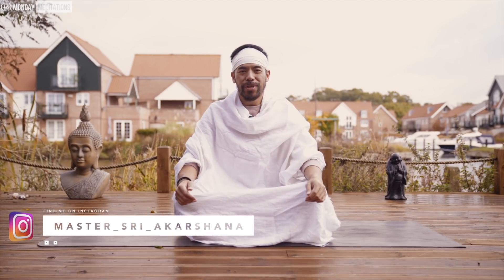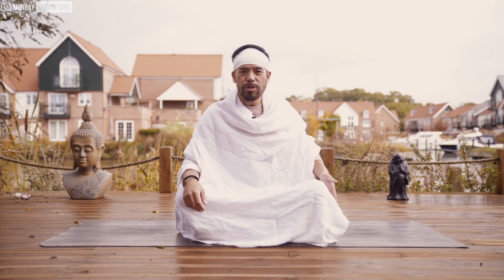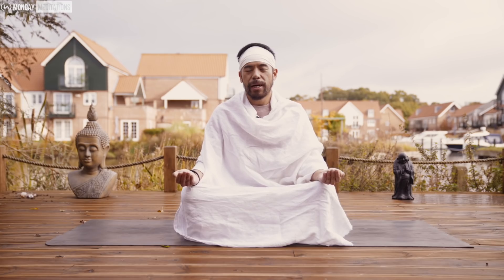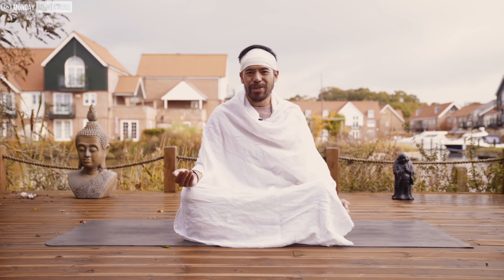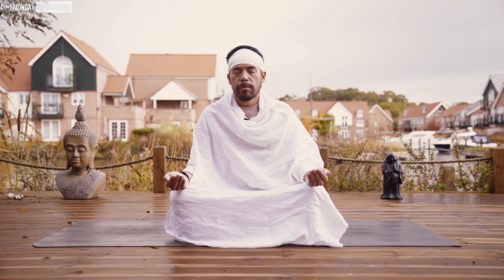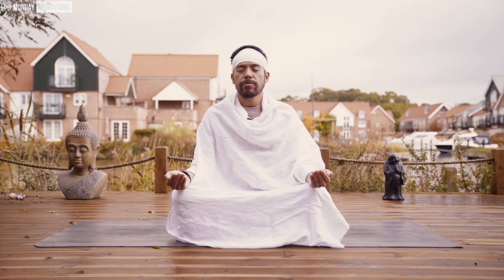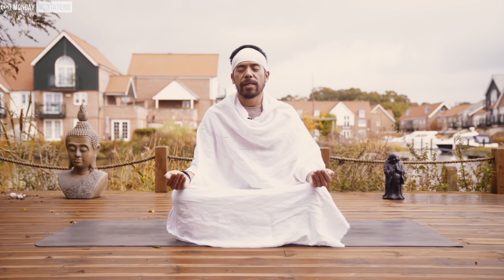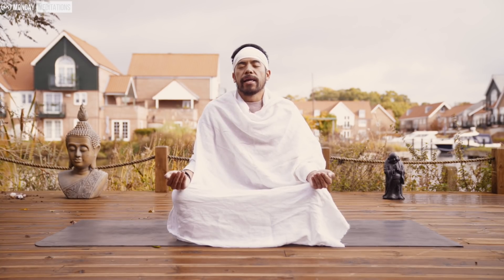7 Chakra Healing Meditation | Instant Energy Flow [Must Try!!]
If you want to experience Instant Energy Flow then this7 Chakra Healing Meditation video
will help you connect with these powerful points in order to receive instant healing.
Make sure to be in a quiet place to receive these powerful meditation energies.
Namaste

Get Weekly Coaching with Master for Just $19!!
[Pre-Launch Offer! ACT FAST!!]
Join our upcoming Manifestation Challenge.

[Make sure to drop me a text to introduce yourself! ;) ]

Check Out What Our Creators Circle Members Have Said About Us

SEE ME [LIVE] 2019!! [Offers for Upcoming events, Trainings and Retreats]

🤔Want to Ask Master a Question? 🤔
Drop your questions here: ► m.me/MasterSriAkarshana

Monday: Meditations
Tuesdays: LOA + Inspiration
Wednesdays: AMA
Thursdays: Yogi in a Lamborghini
Friday: LIVE from Stage
Saturdays: VLOGS / BTS
Sundays: Spiritual Riff

.. and FB for more positivity! ;)

💡 MASTER SRI AKARSHANA'S RECOMMENDATION:💡

All Fanmail to:
I Am Creator LTD
Lincoln,
LN5 5JZ

Also available on ( Spotify, Apple Podcasts, Google Store )